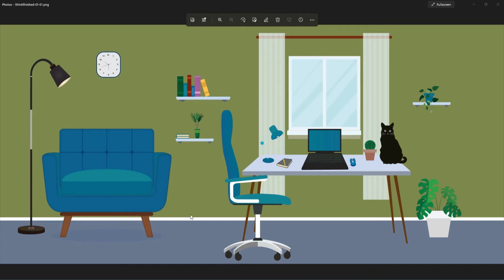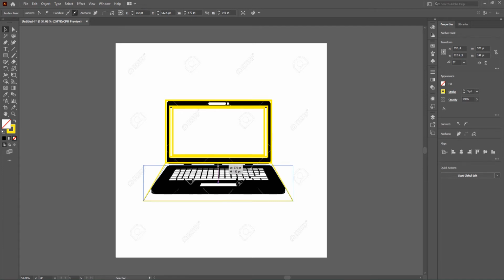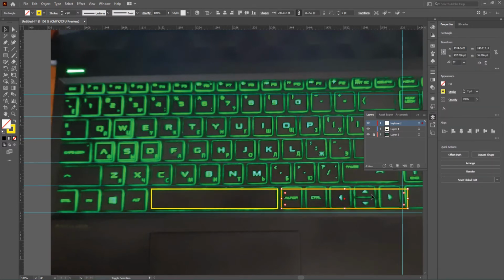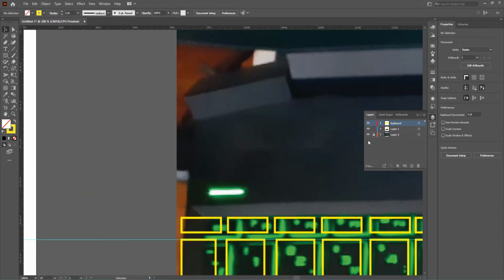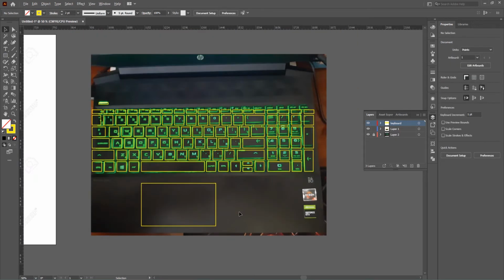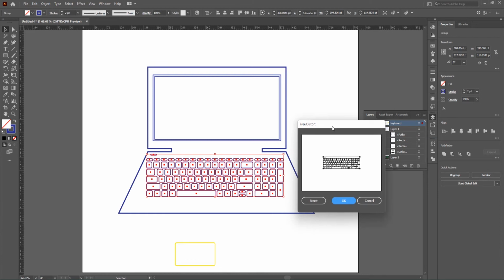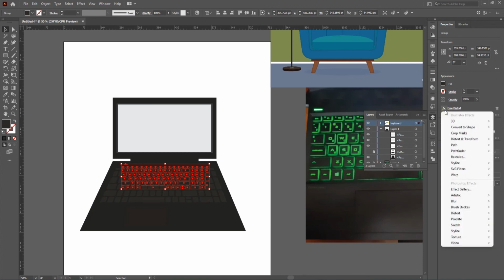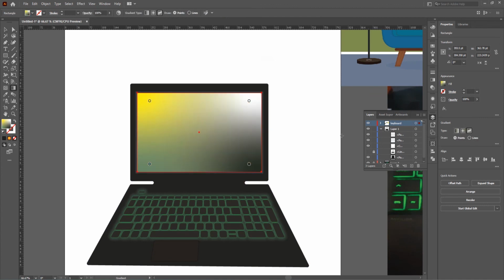How to Make a Fancy Laptop Illustration in Adobe Illustrator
In this video I am going to show you how I made a laptop illustration in Adobe Illustrator.